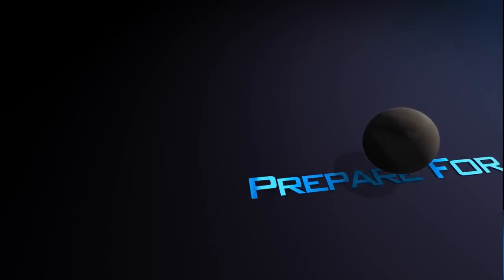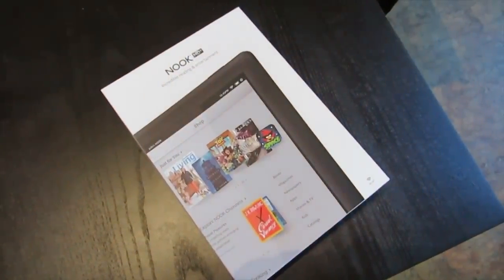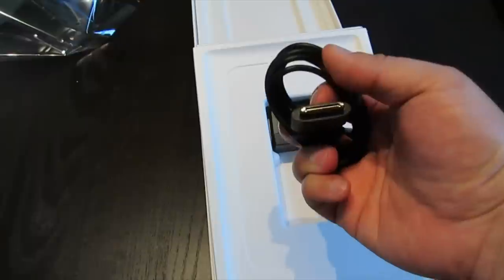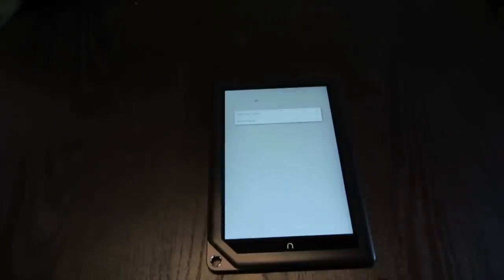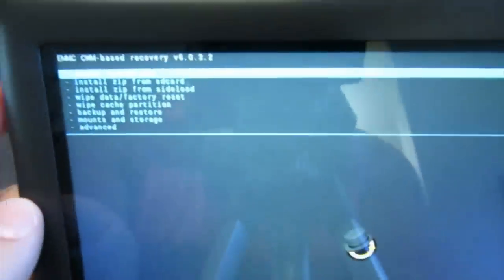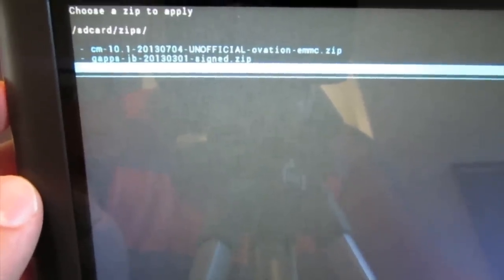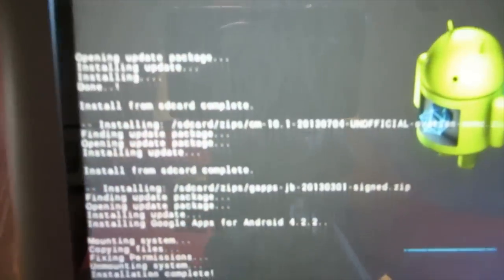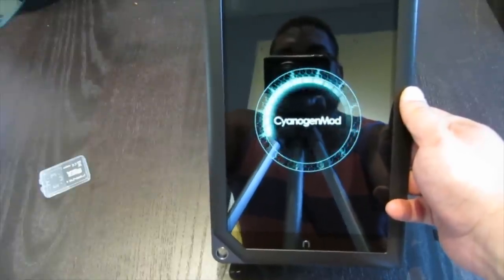July 9, 2013 - Nook HD+ CM10.1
So Barnes and Noble has an amazing deal on their nooks right now so I grabbed a Nook HD+ for 150, total score!  I hack it to put stock android on it to make it a normal tablet.  Check it out.

This forum thread basically tells you everything you need to know about how to do this, and where to get the files: